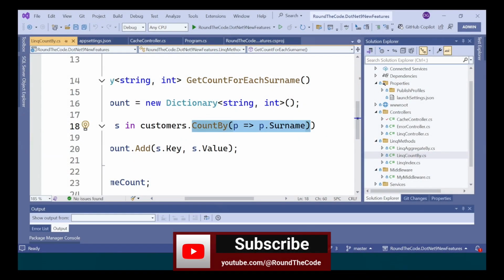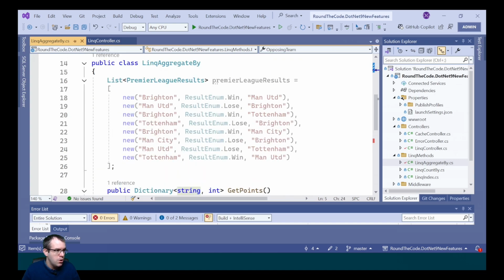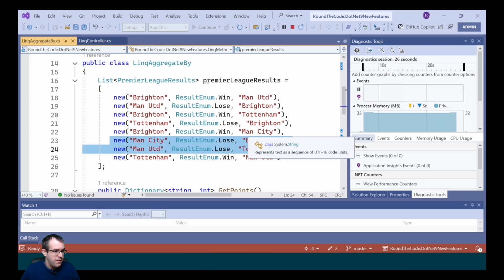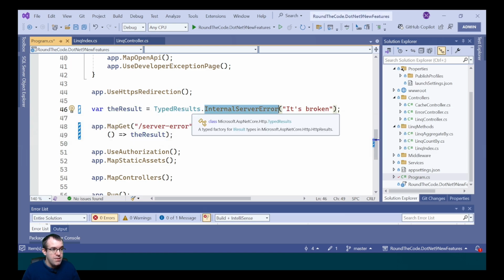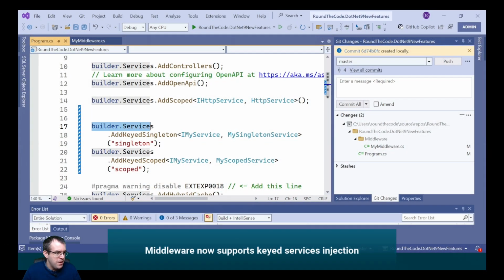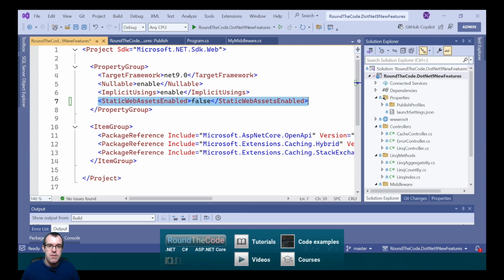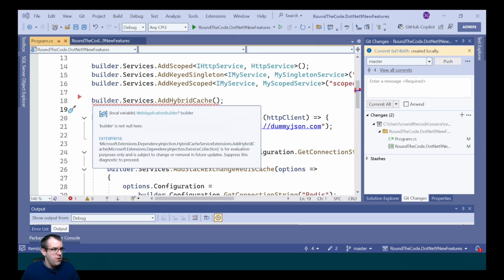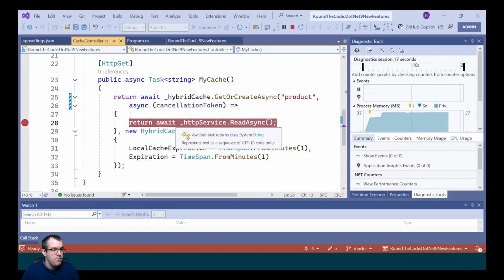What's new in .NET 9? Key features you need to know!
Learn about the key features that are new in .NET 9. We'll cover new LINQ methods, Minimal API improvements, a keyed services update, OpenAPI document generation support and the new HybridCache library. You can use all of these features in your ASP.NET Core application.

► Chapters
0:00 Summary of features covered
0:10 New LINQ methods
3:48 Minimal API improvements
4:52 Developer exception page improvements
5:27 New keyed services update
6:05 Static asset delivery optimisation
7:21 OpenAPI support
8:01 New caching library
9:53 Should you update?